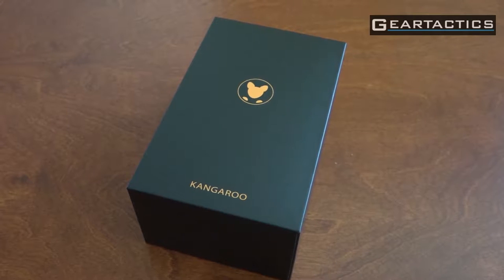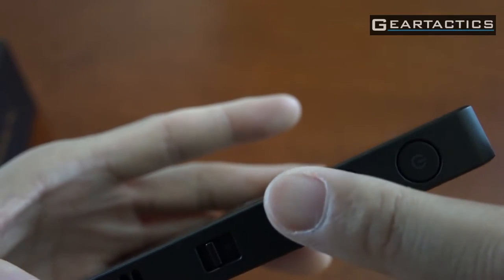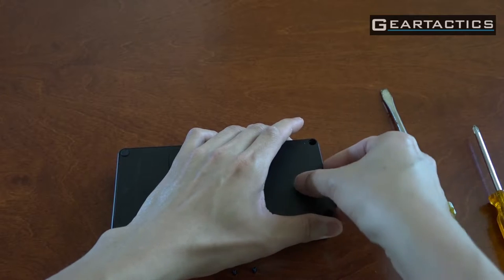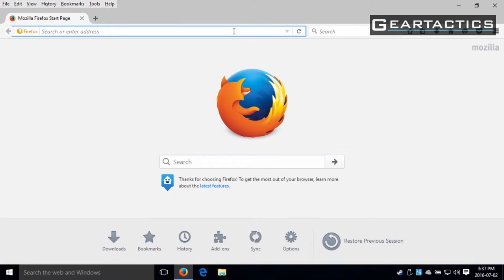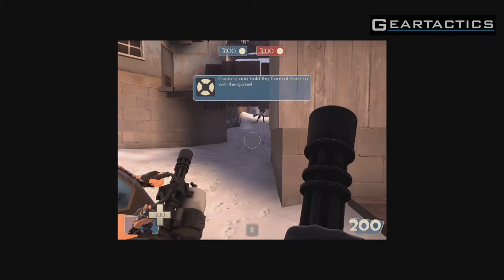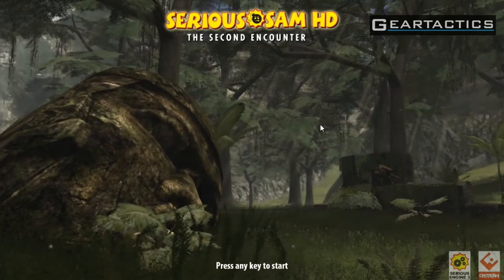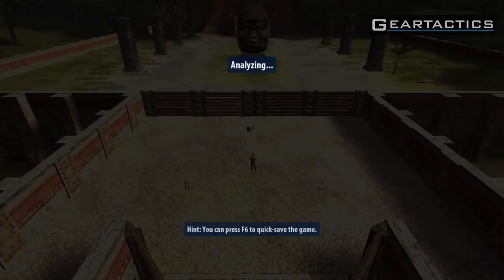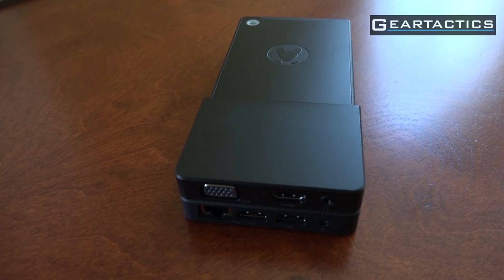Kangaroo Pro Mini PC Review - Geartactics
InFocus sends us over a new Kangaroo Mobile Desktop Pro to review!  This time the dock is loaded with features!  We test out more gaming with Team Fortress 2, Serious Sam and more Mame gaming!